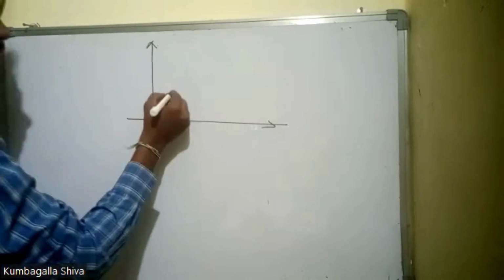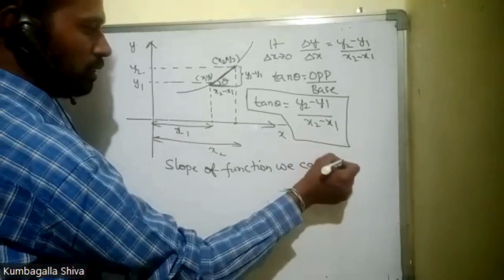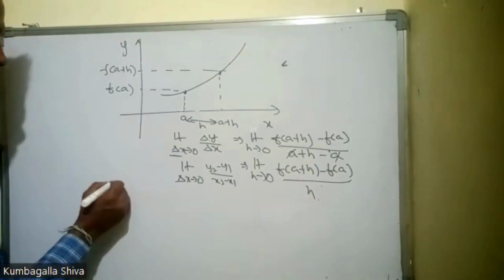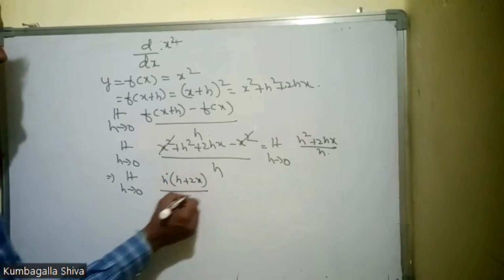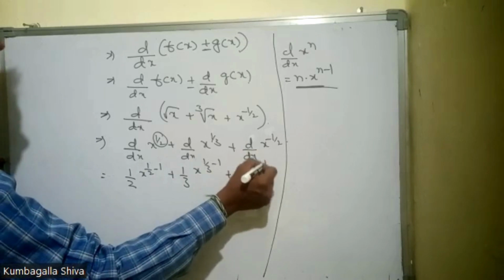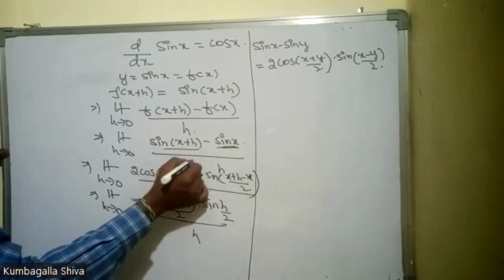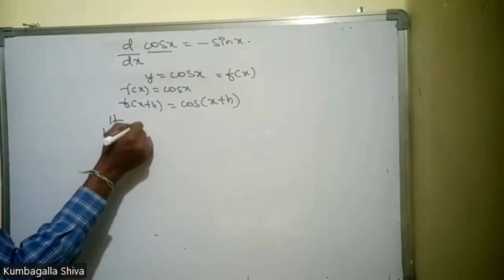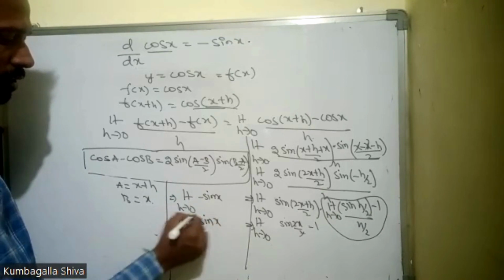Differentiation|Part 2|Physics|Physics Mana Andhari Channel